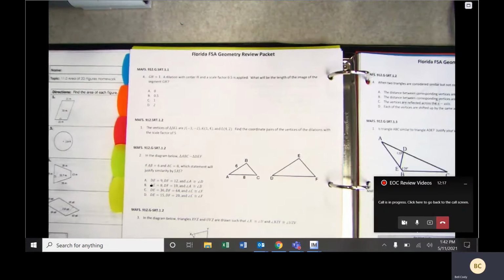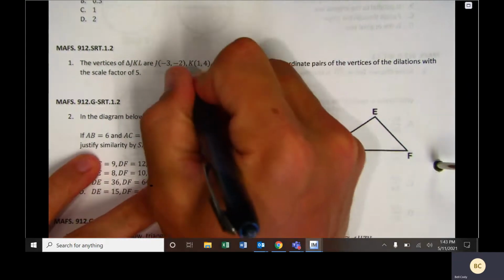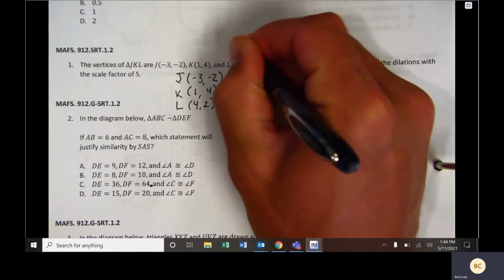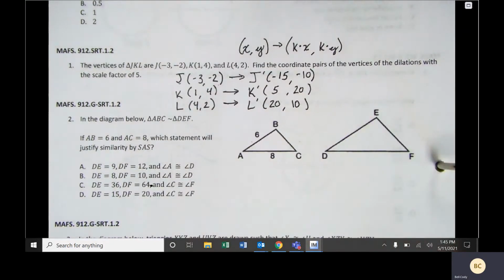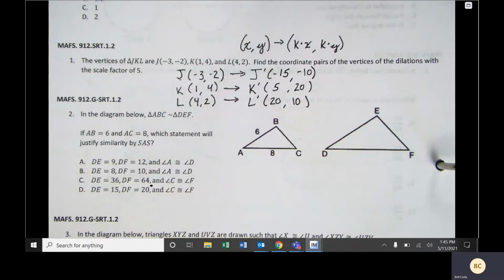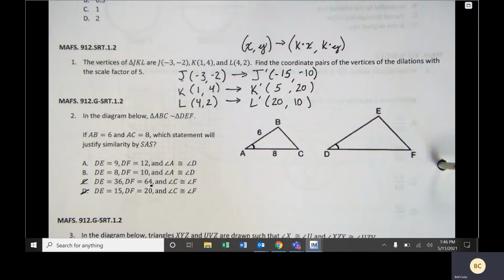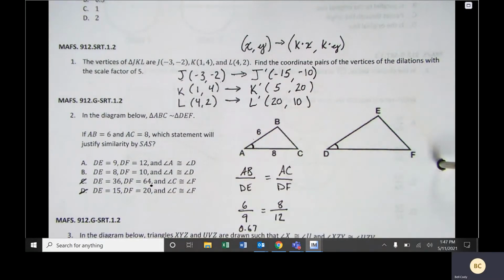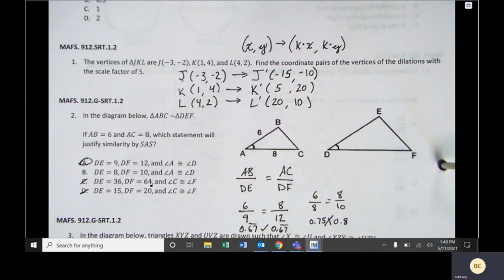EOC Similarity Through Transformations